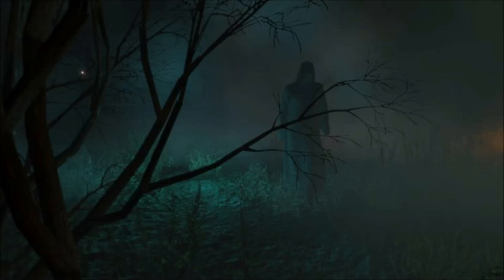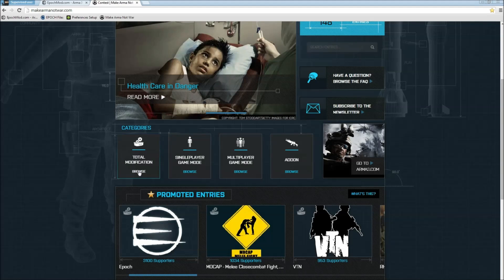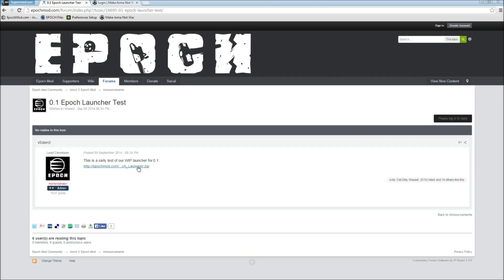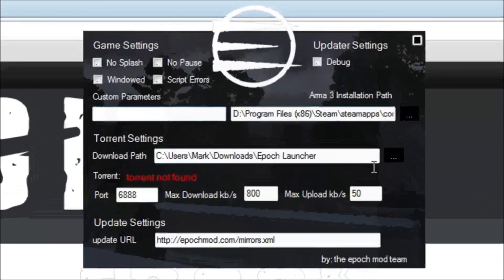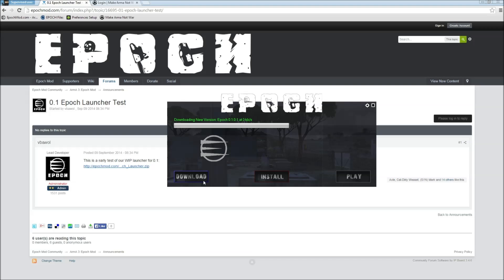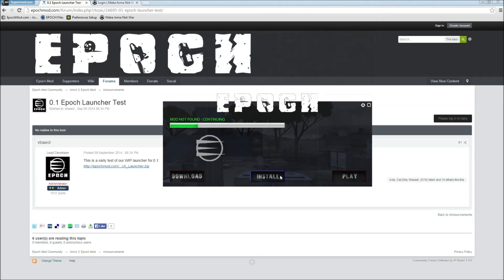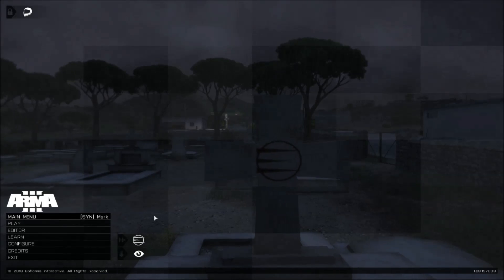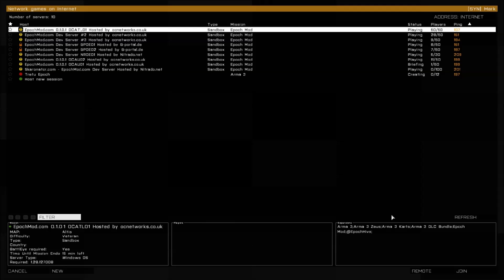Install EPOCH Mod Launcher for ARMA 3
This tutorial will show you how to install the EPOCH Mod Launcher for ARMA 3. If you have any questions or suggestions, please leave them in the comments section.